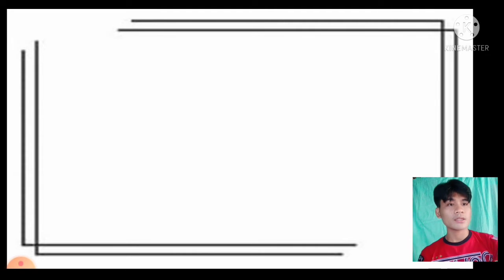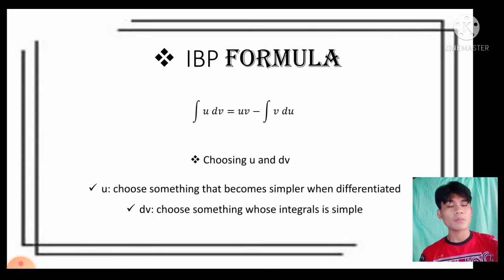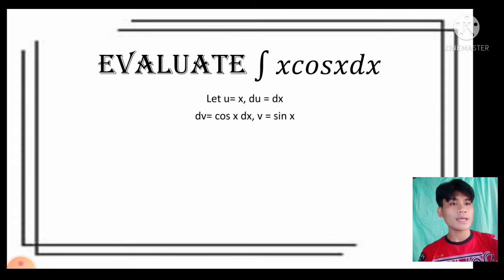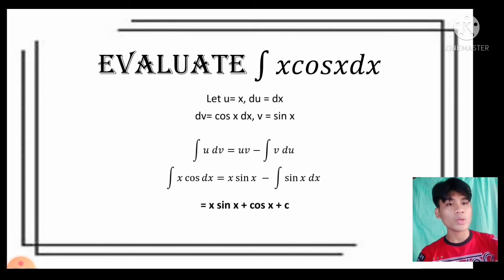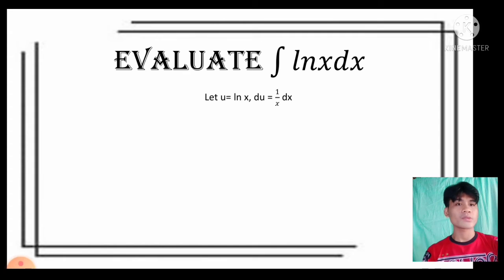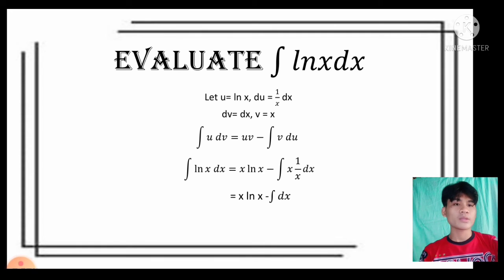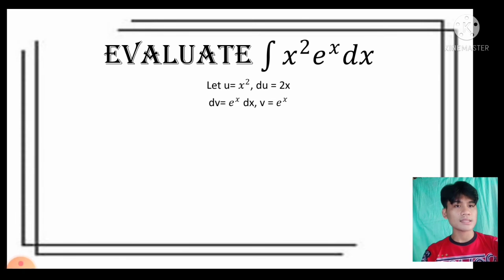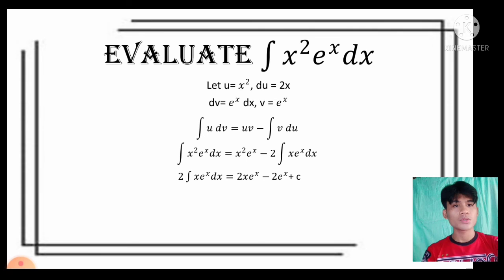INTEGRATION BY PARTS (IBP)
The content of this video is all about integration by parts specifically it's a continuation to my previous videos related to Integrals of a functions. In other words, it's a another way of solving for the antiderivative of a functions.